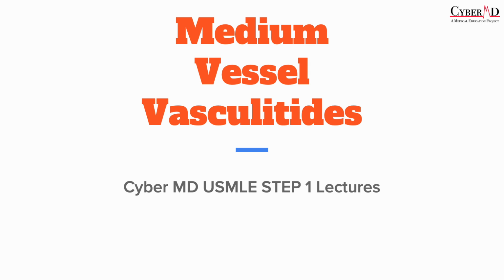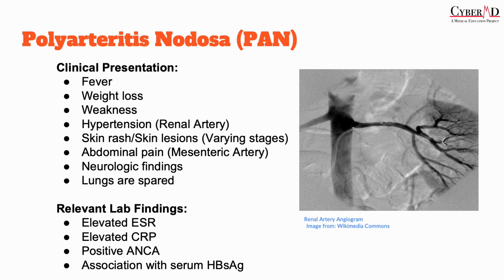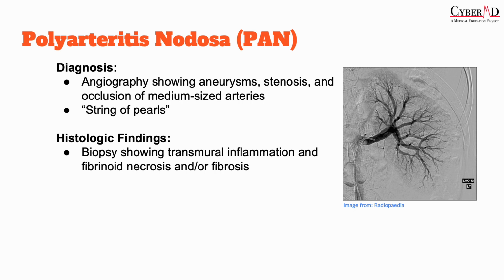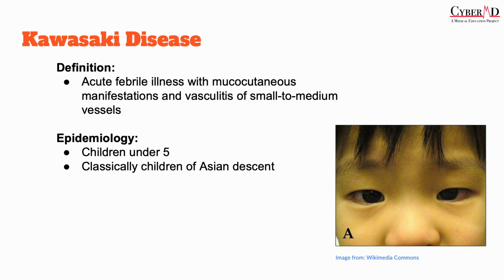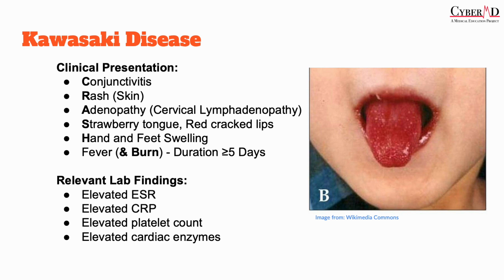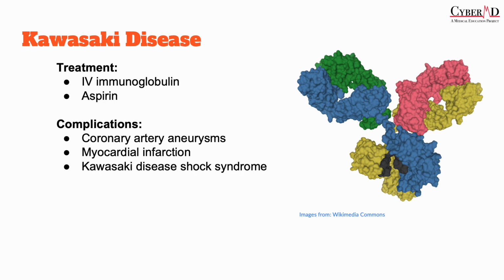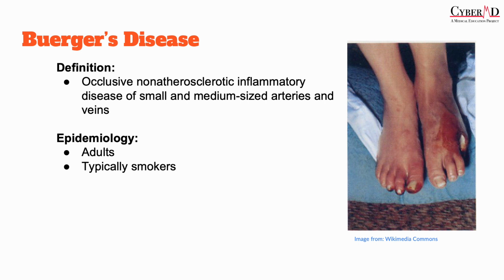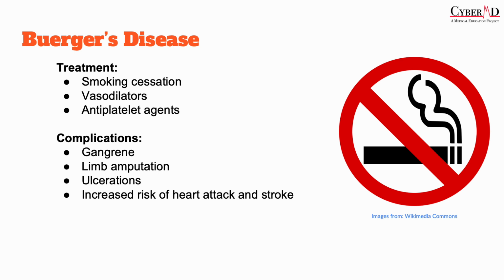Medium Vessel Vasculitides (Polyarteritis Nodosa, Kawasaki Disease, Buerger's Disease)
In this lecture, we cover the medium vessel vasculitides (Polyarteritis Nodosa, Kawasaki Disease, Buerger's Disease) for the USMLE STEP 1 Exam.